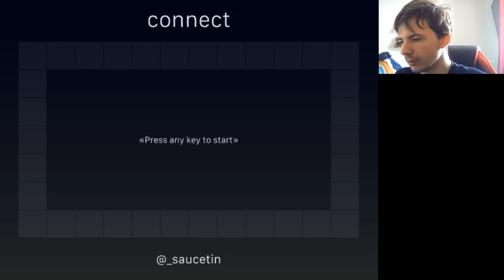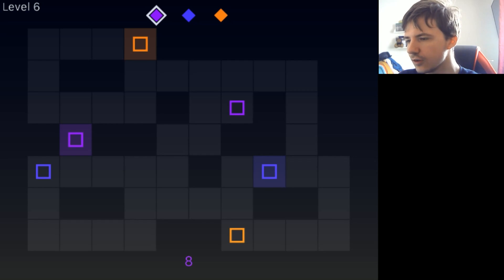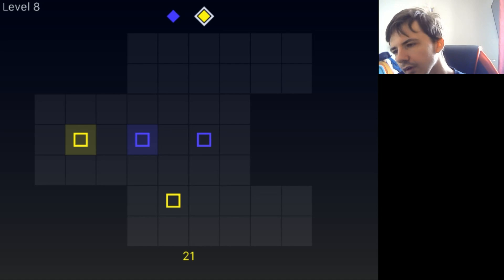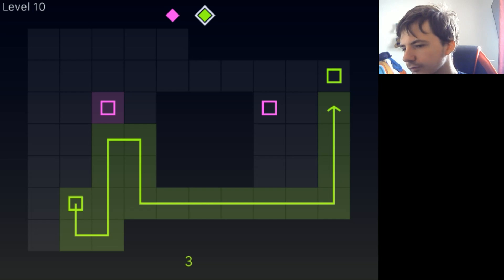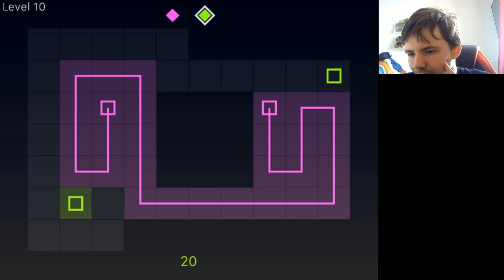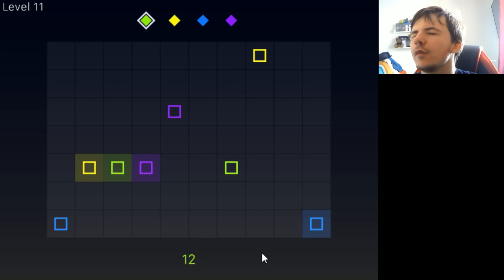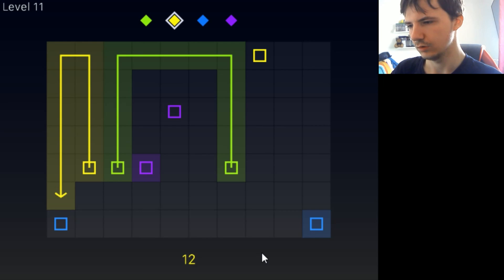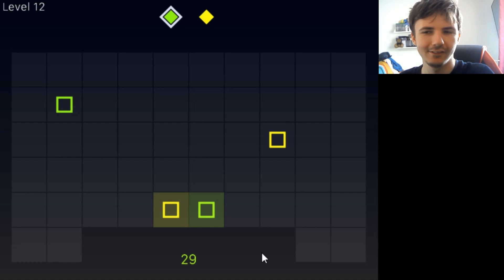Connect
Welcomee to a game called Connect, a nice and fun but frustraiting puzzle game.